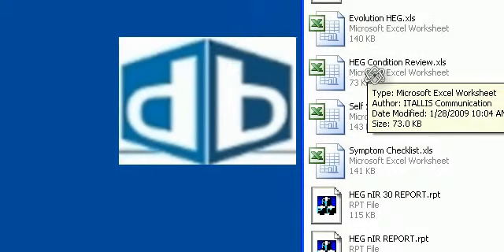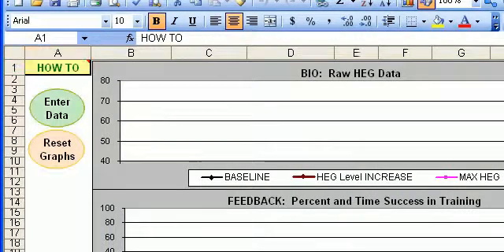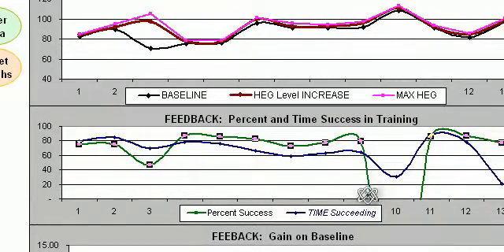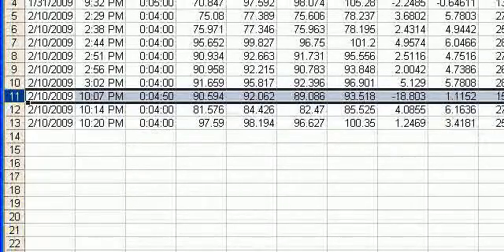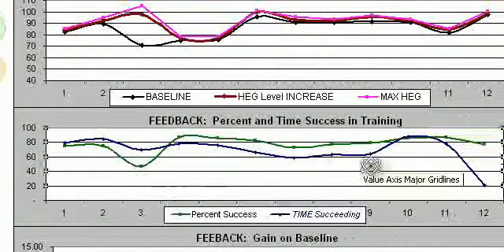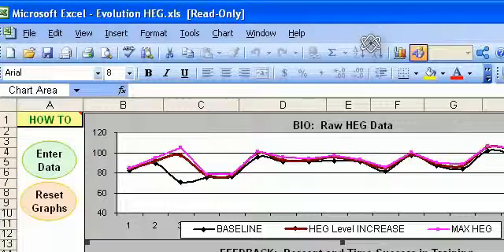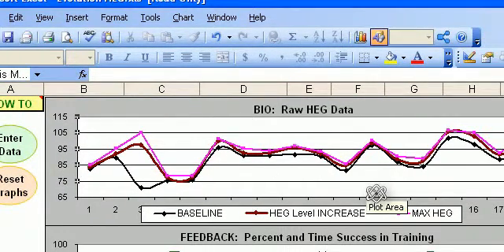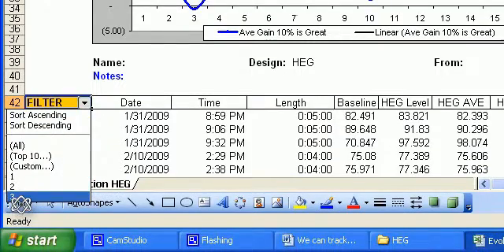Graphing Progress In Excel - ITALLIS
Updated version, now even easier, for graphing data exported from Bioexplorer in the automated ITALLIS Excel worksheets.  This updated version extends the graphs dynamically according to the data